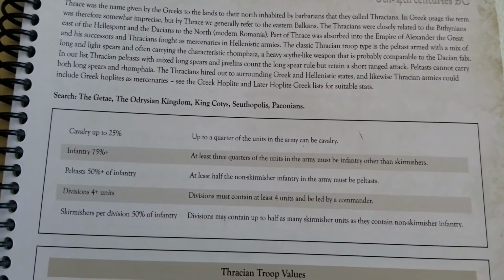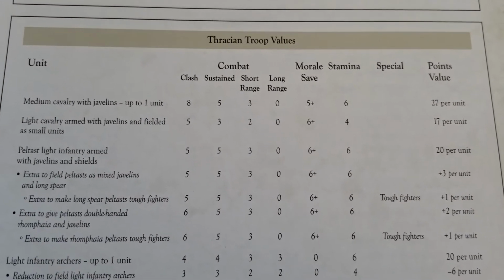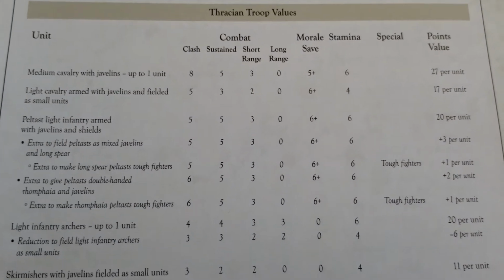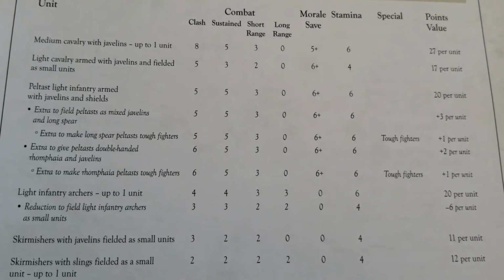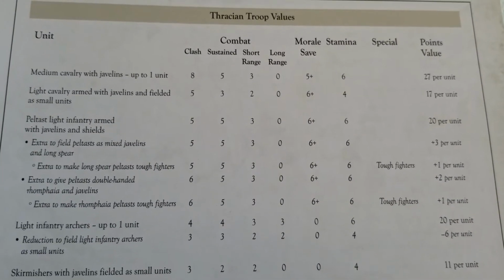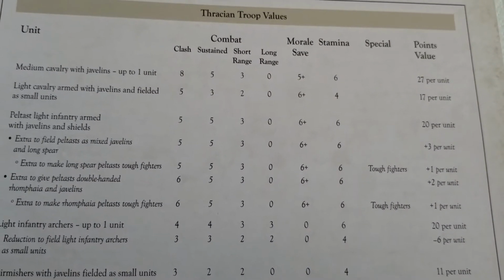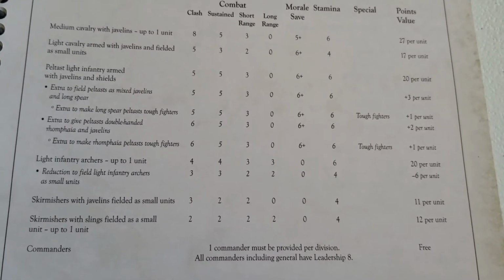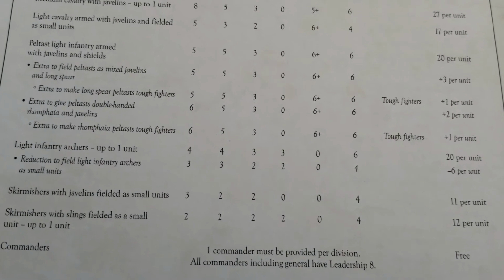Hail Caesar: Thracians Review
We take a look at the Thracians for Hail Caesar and see how they stack up against their contemporaries!